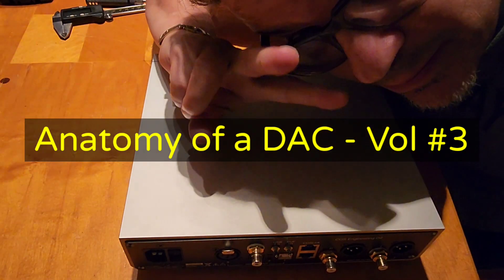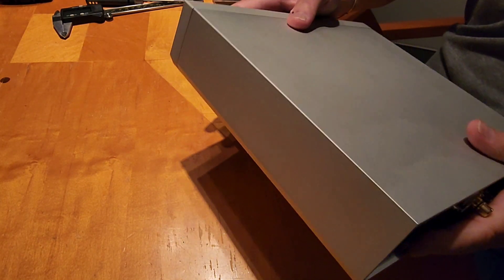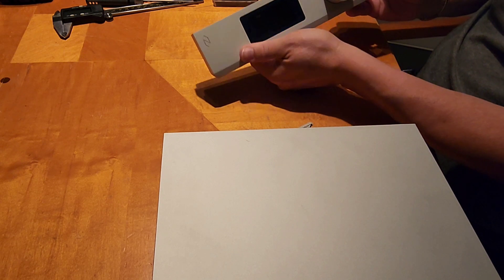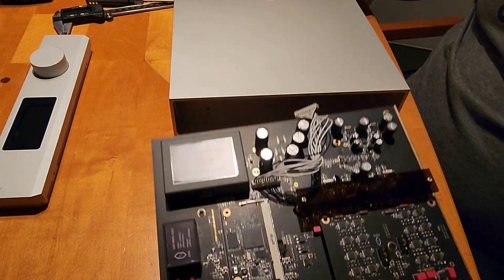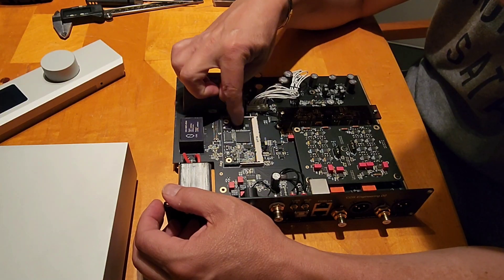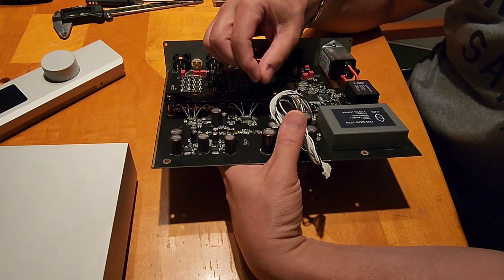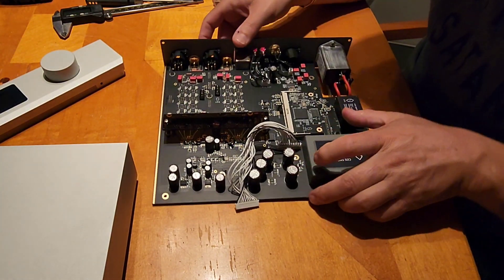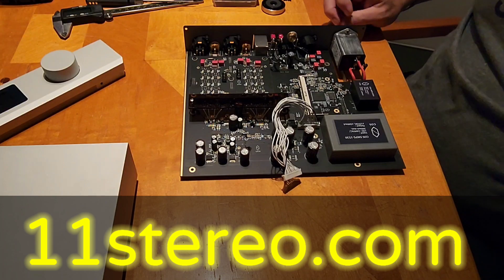ANATOMY OF A DAC - VOL #3 COS ENGINEERING D2V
Looking in to a $3500 DAC